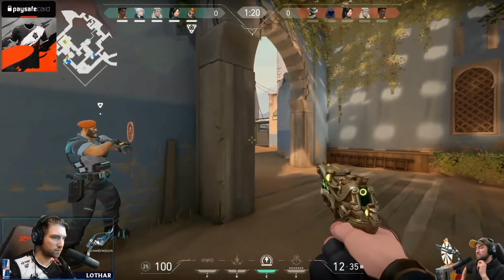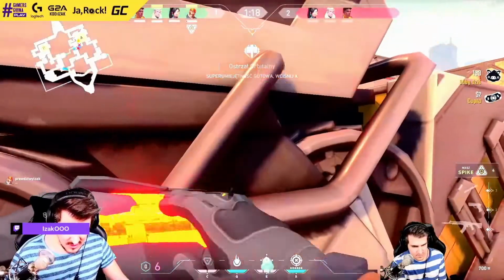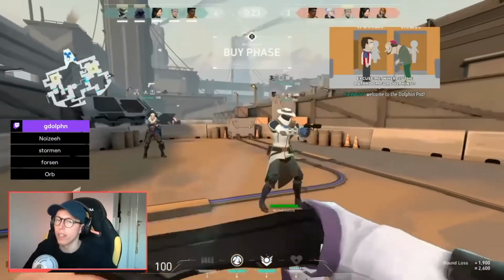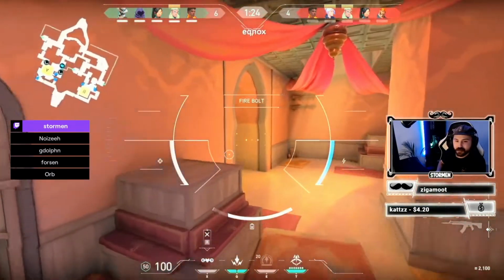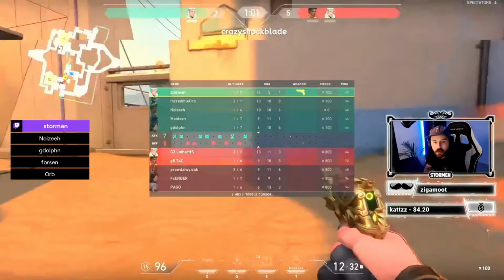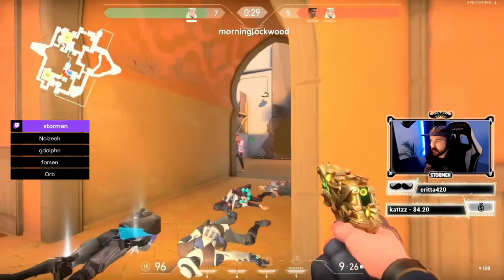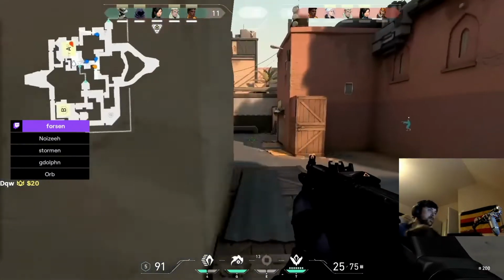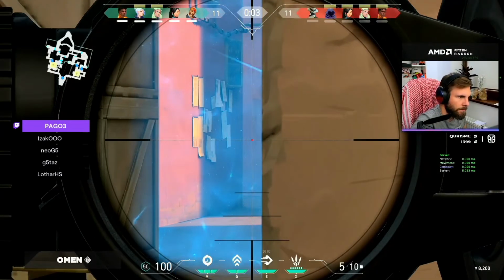Valorant tournament twitch rivals showcase match 1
Valorant Showcase tournament